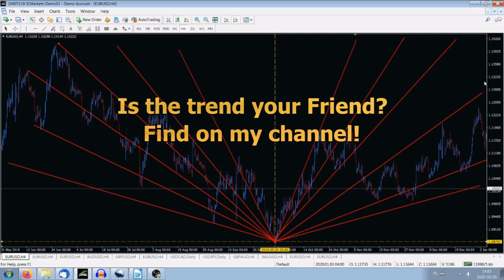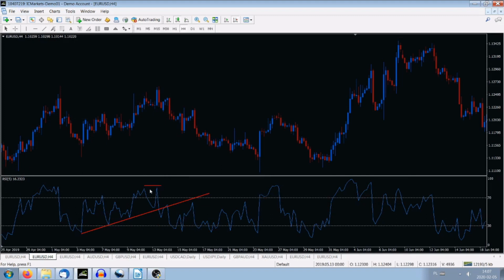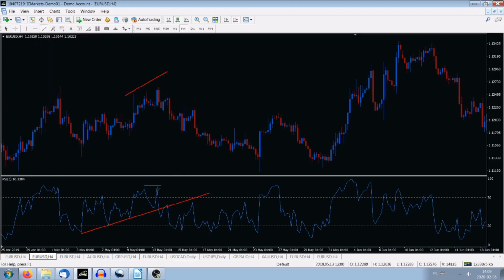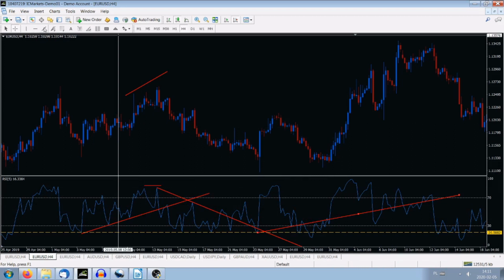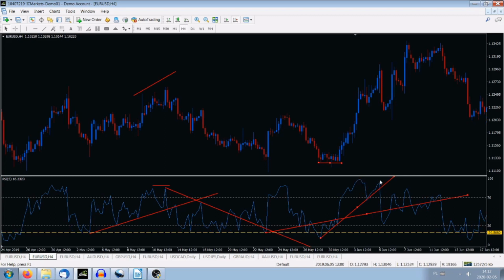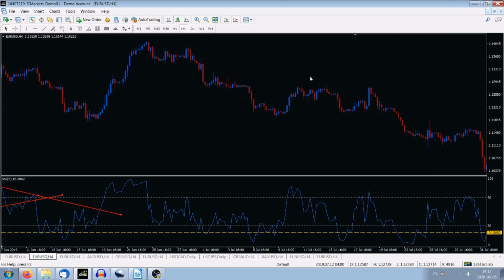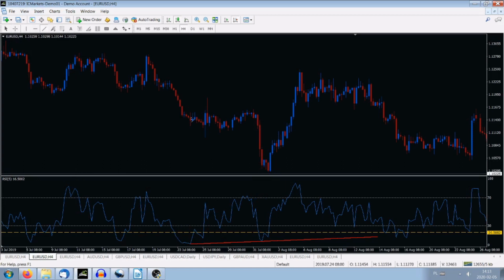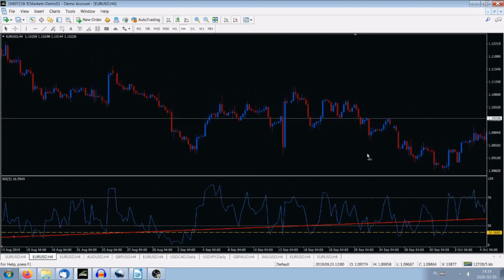#1 Trend Trading Advanced Method || Amazing Results in Few Steps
In this video, there is something special for you. If you still have trouble when opening a position, and it happens that you buy at the top or sell at the bottom, then here you will definitely find a solution to your problem. Just watch to the end and then your trading will be never the same again.